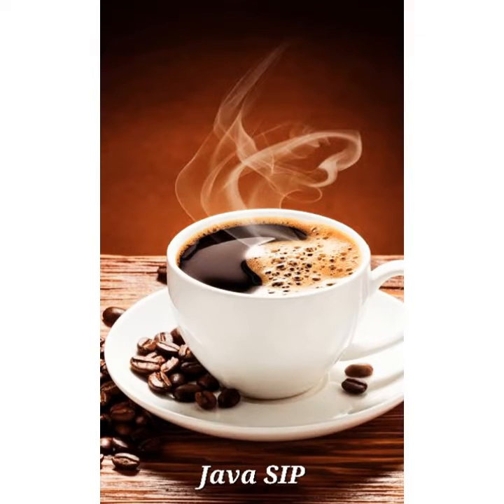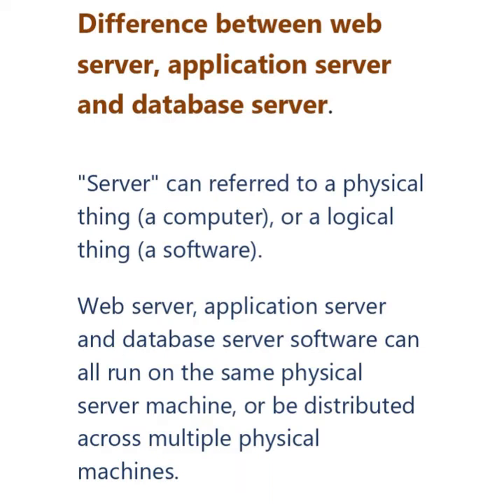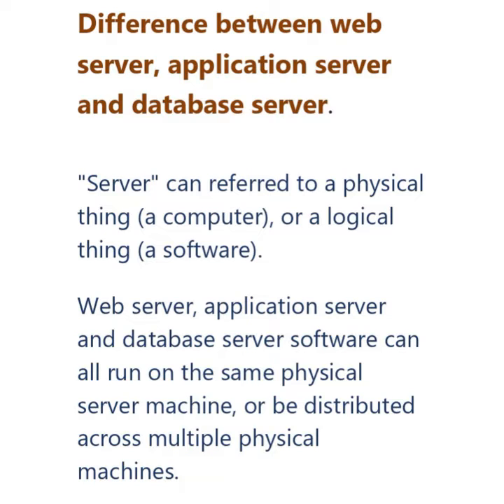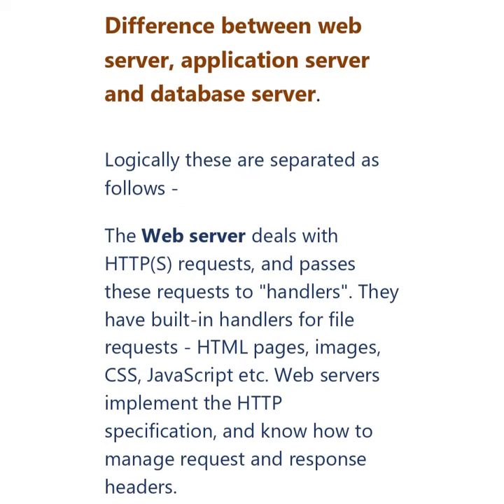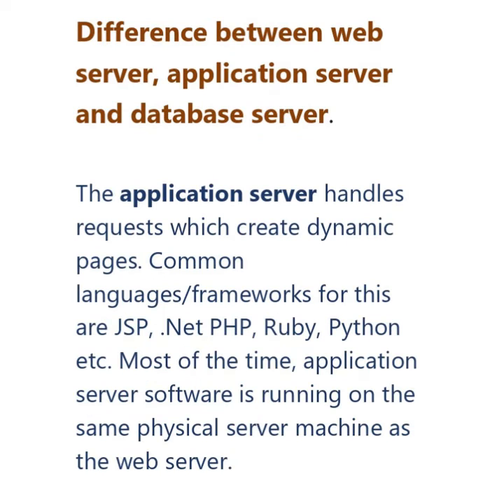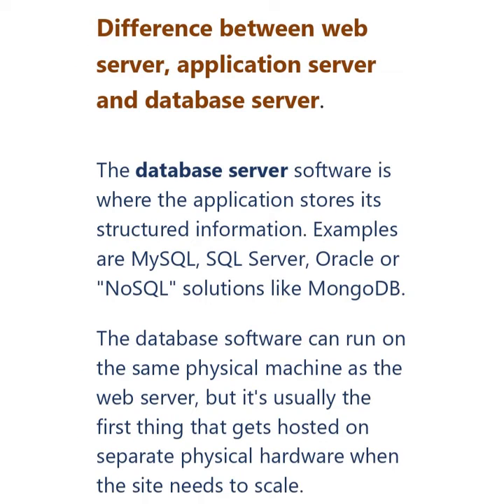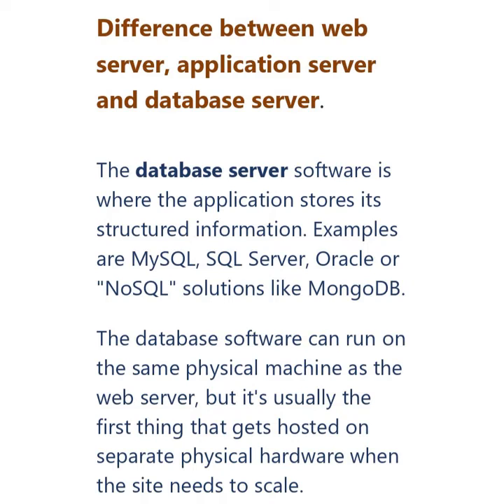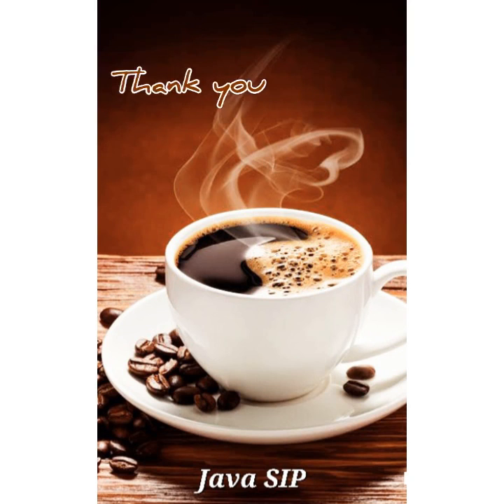Difference between web server, application server and database server 🔥🔥@javasip-official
Difference between web server, application server and database server ‎@Java SIP
Difference between web server, application server and database server